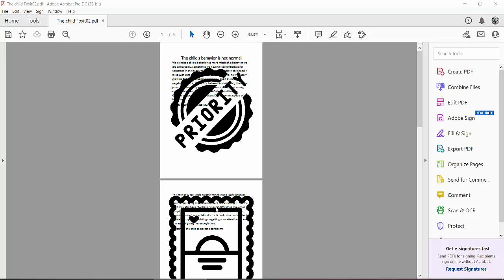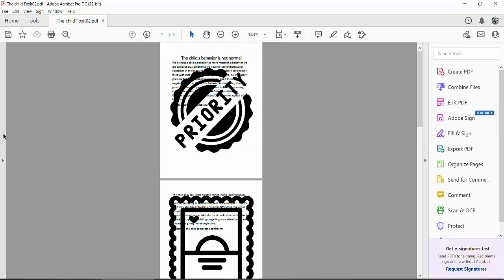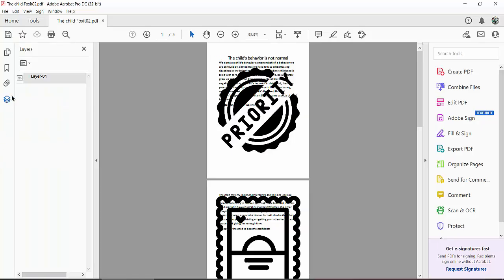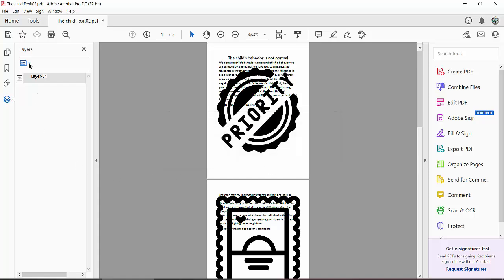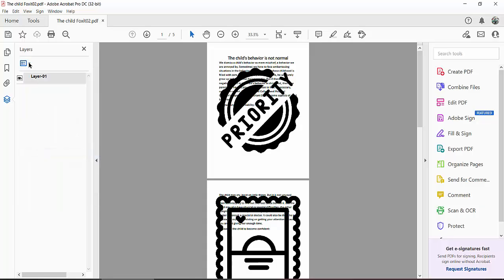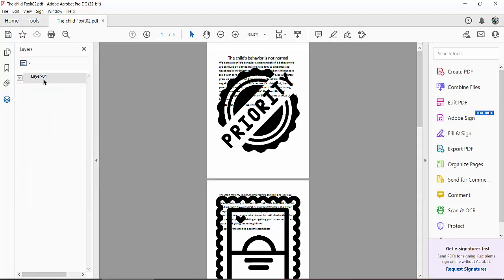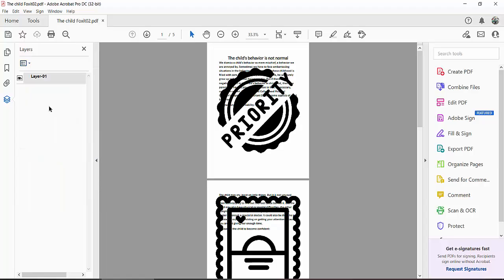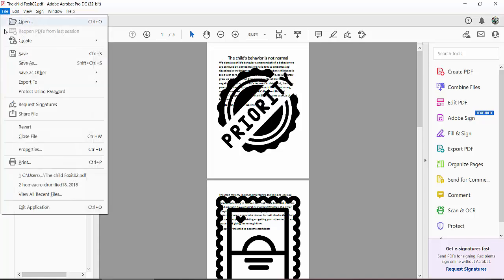How to Clean Up and Remove Layer Overrides in PDFs using Adobe Acrobat Pro DC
Hello everyone, Today I will show you. How to Clean Up and Remove Layer Overrides in PDFs using Adobe Acrobat Pro DC.